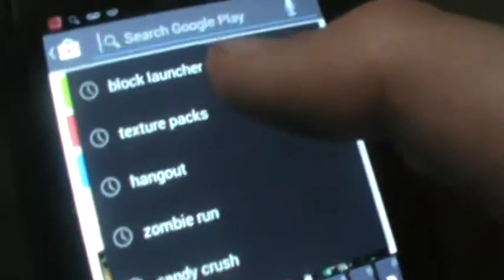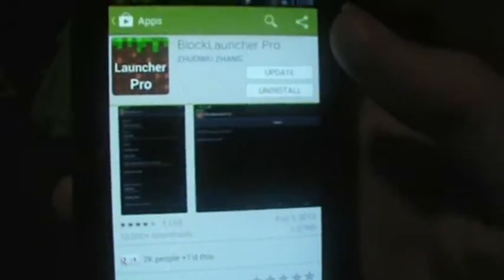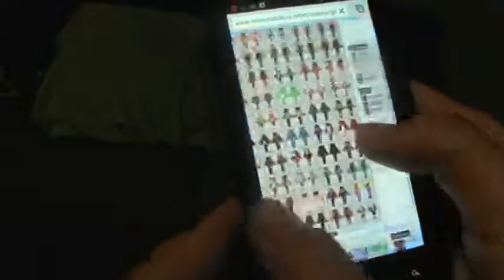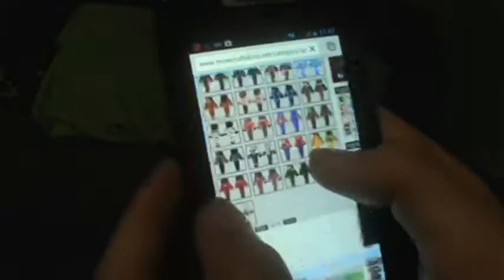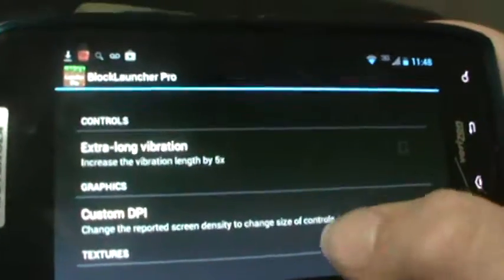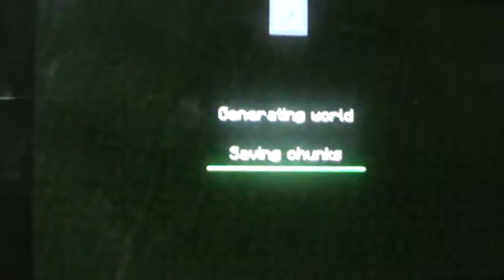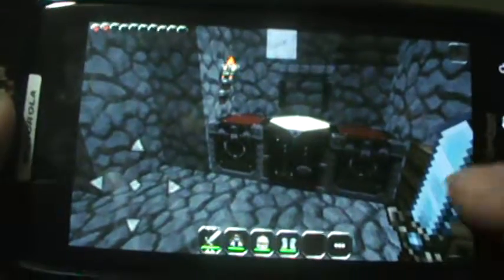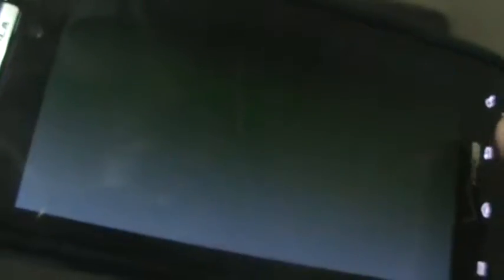How to Change Your Skin and Texture Pack in Minecraft PE (Only for Android)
In this video we show you how to change your skin and texture pack in minecraft PE